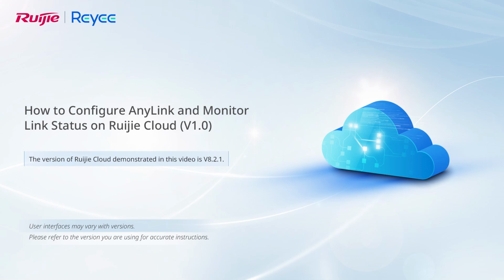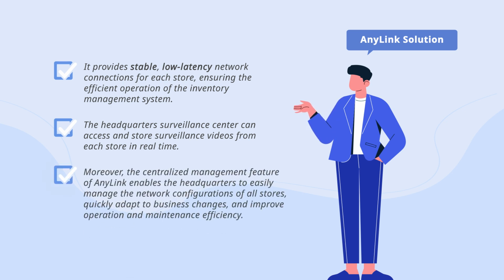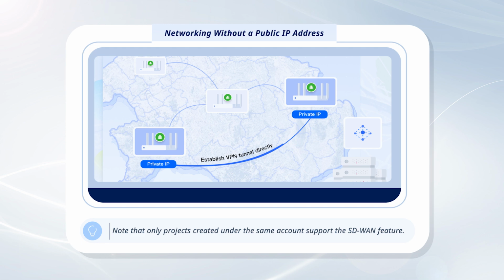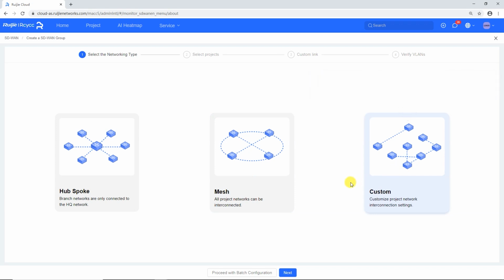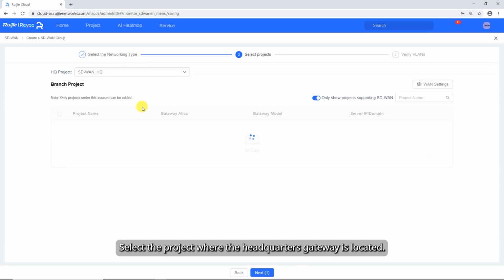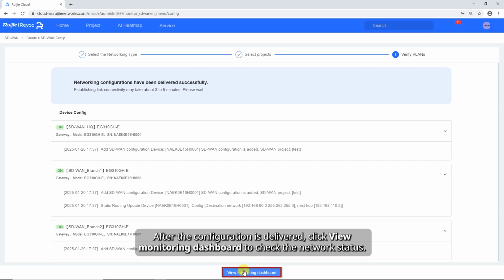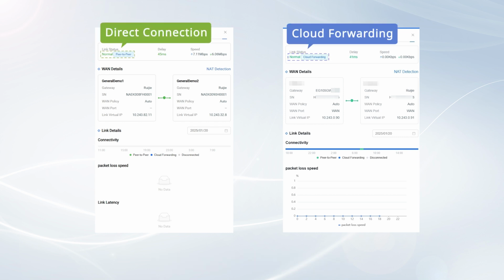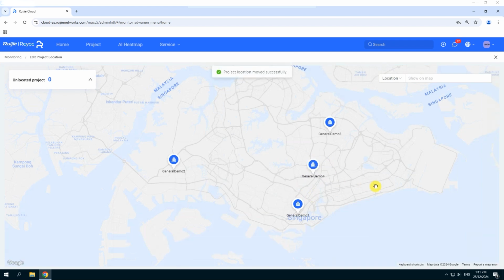Master AnyLink Setup on Ruijie Cloud – Your Step-by-Step How-to Guide!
Struggling with unstable WAN connections, high public IP costs, or complex multi-site deployments? Reyee AnyLink makes network management easier and more efficient!

💡 What’s Inside?
✅ What exactly is AnyLink?
✅ Common network challenges & how AnyLink solves them
✅ How to configure & monitor AnyLink on Ruijie Cloud
✅ Learn how to automate multi-project setups on Ruijie Cloud

📺 Read the Full Guide & Watch Tutorials Now!